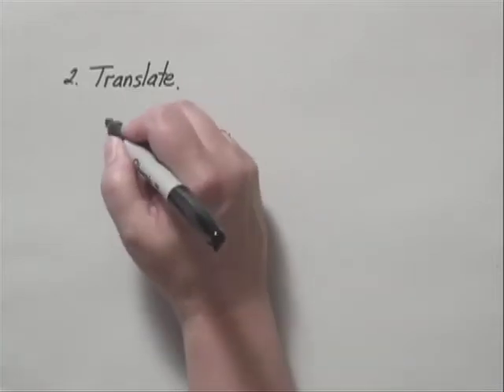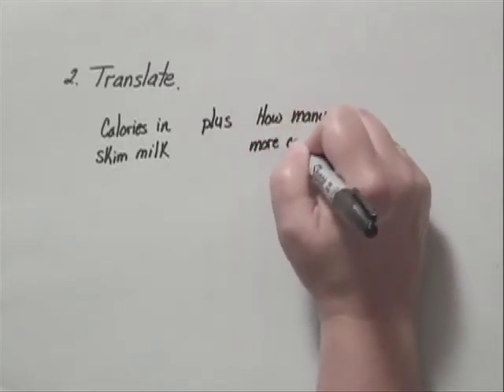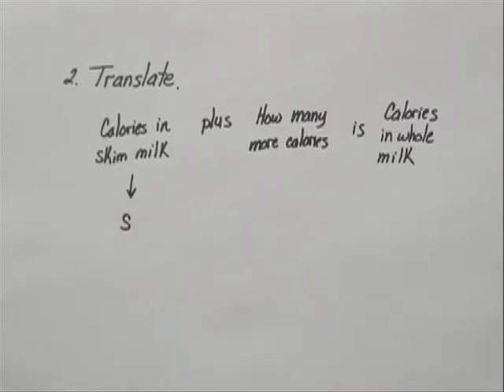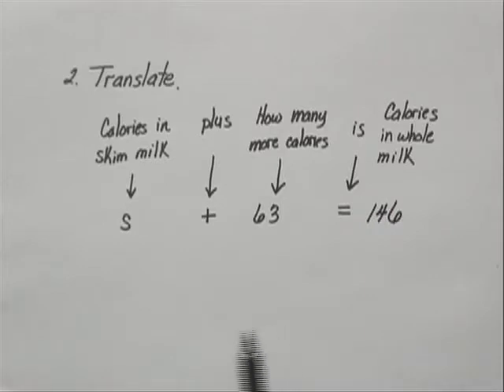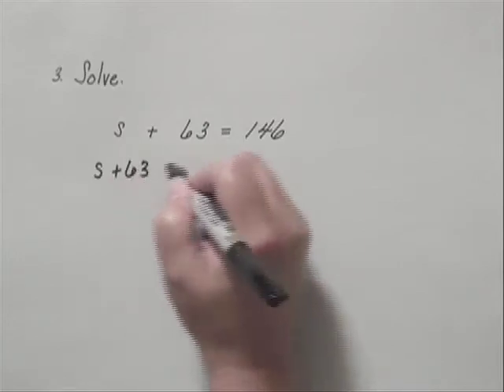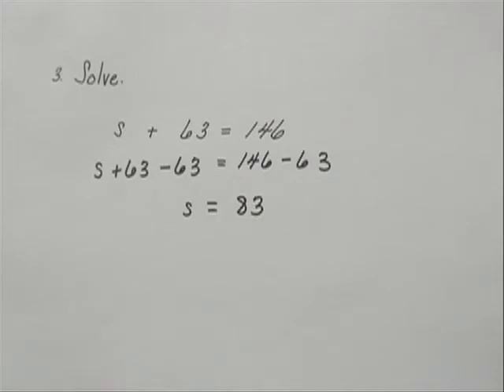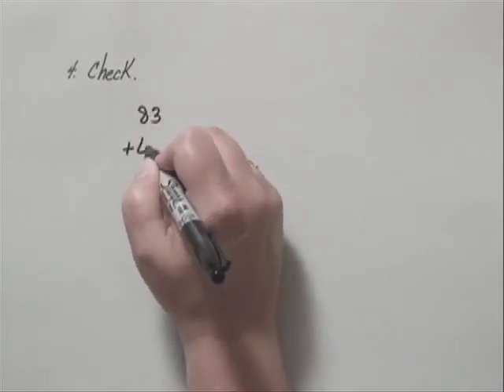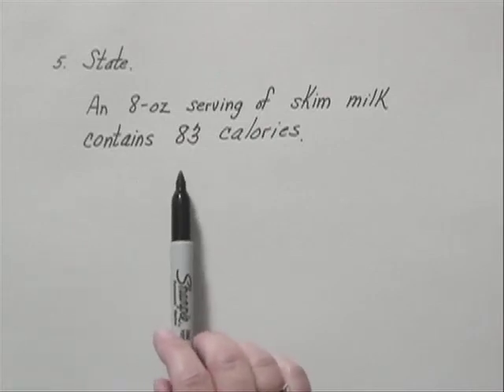Bittinger Developmental Mathematics 9e Chapter Test Prep Ch. 1 Ex. 32